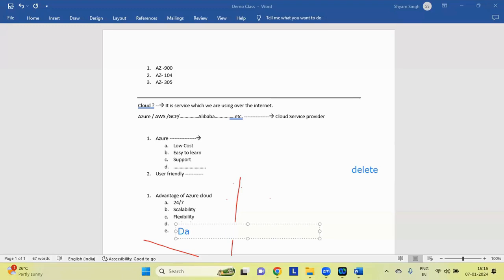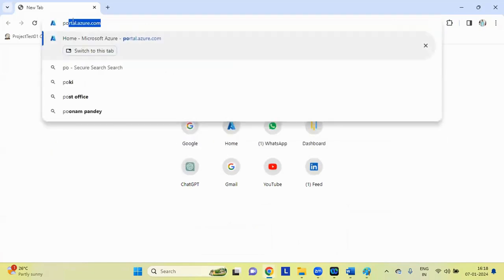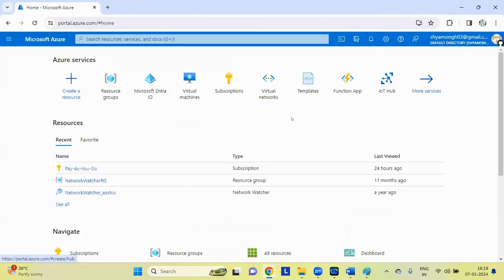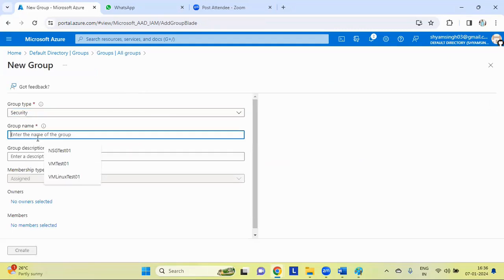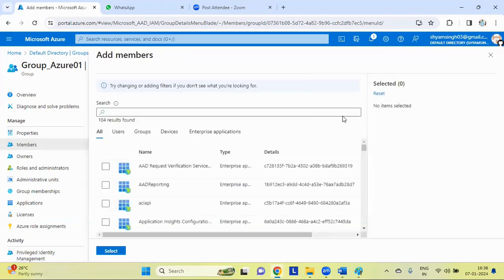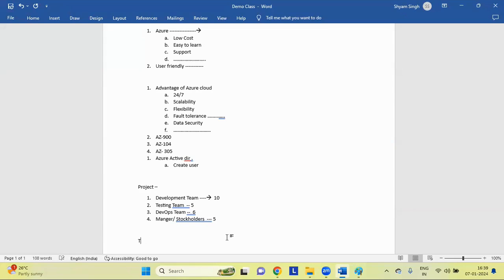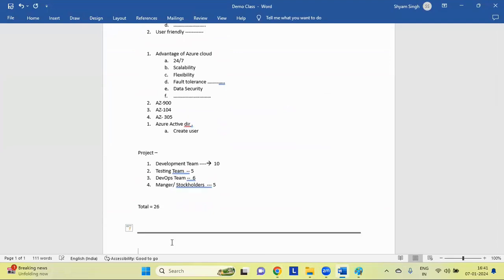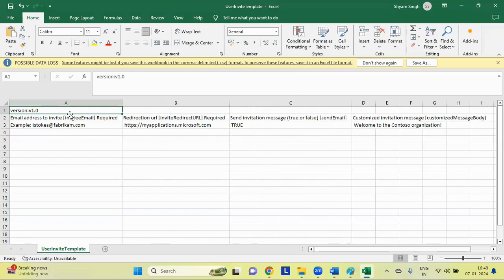Azure Fundamental | Azure Admin | Azure Architect | Az-900 | Az104| Az-305 Basic To Advance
@JOYATRESTECHNOLOGY provides Best Azure Training in Market
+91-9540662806